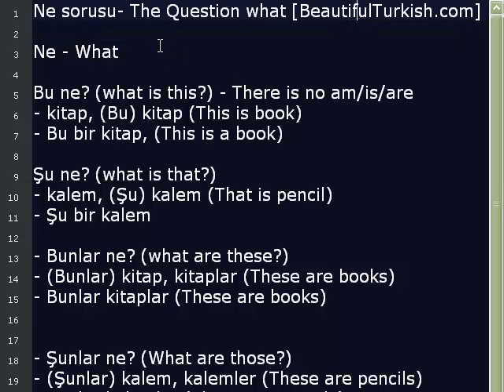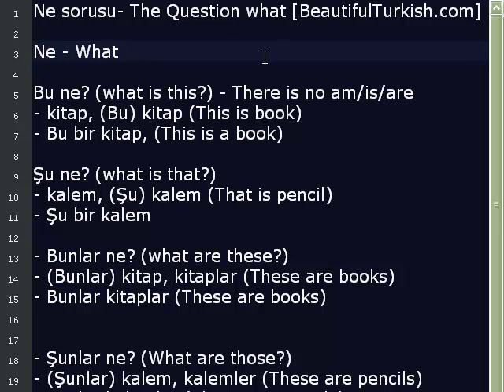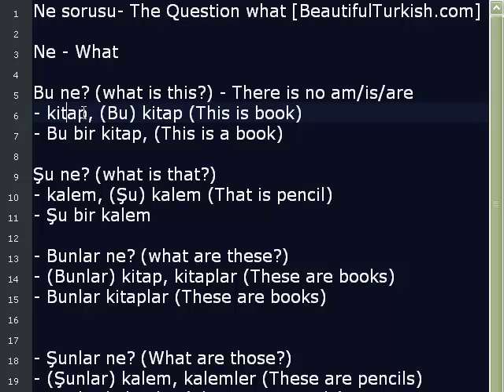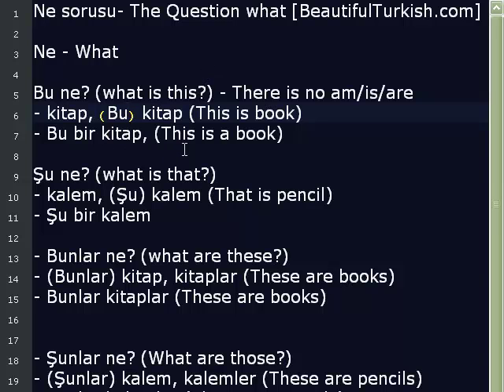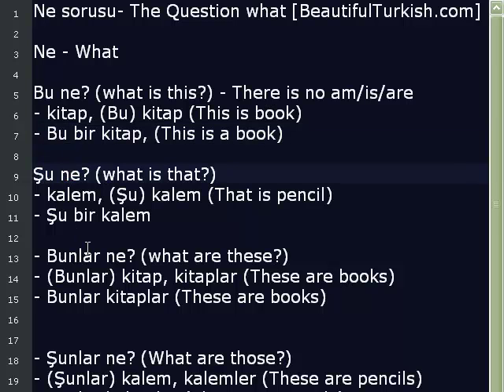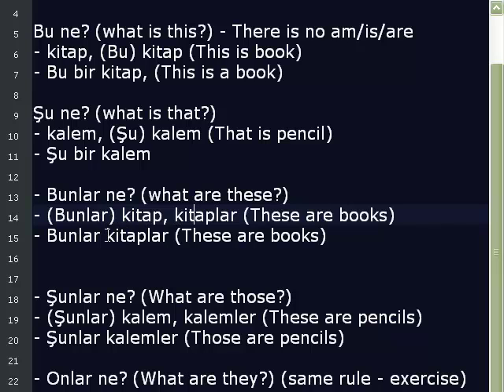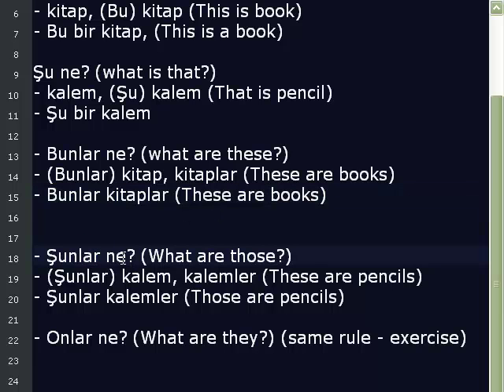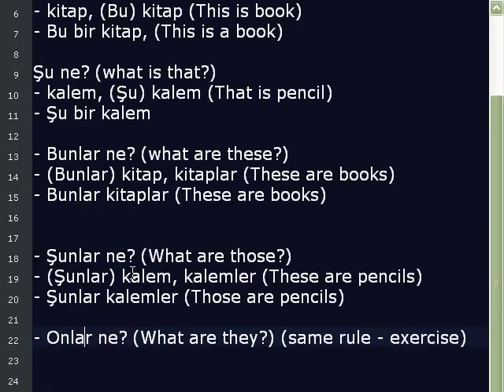The question word Ne (What) in Turkish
What and what is this/that/these/those in Turkish.